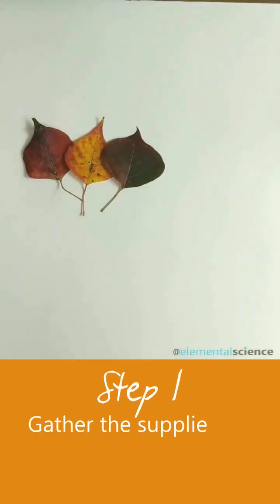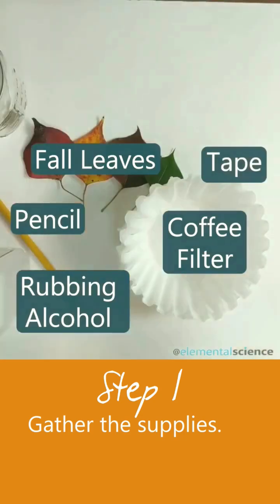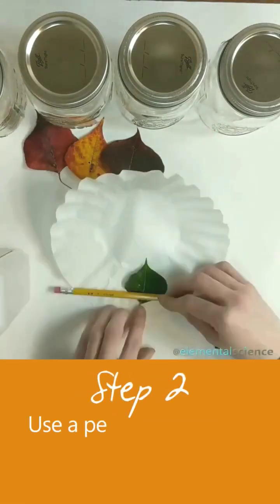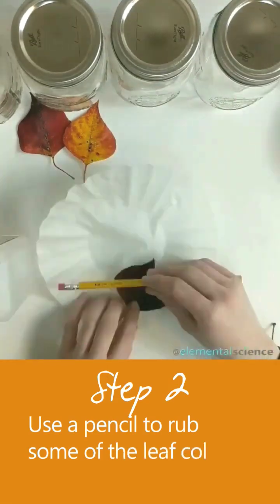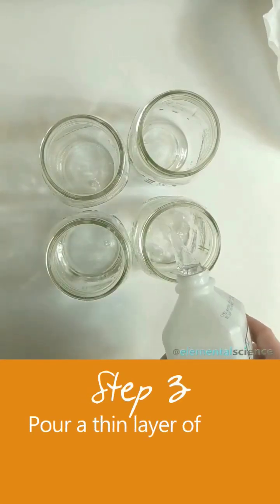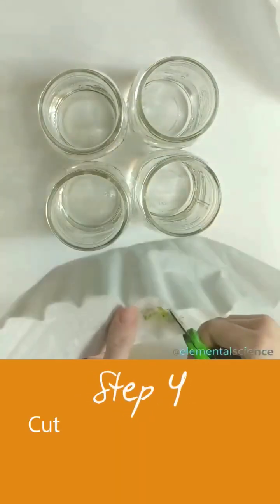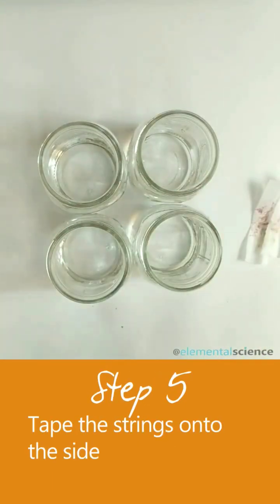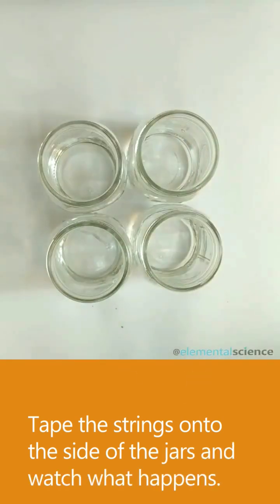🍁🧪Fall Leaf Chromatography 🧪🍁